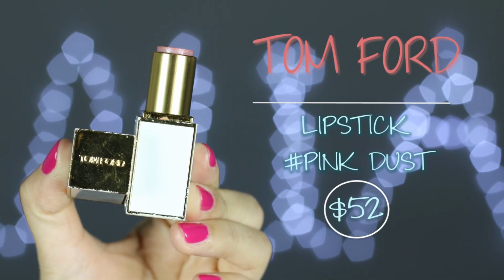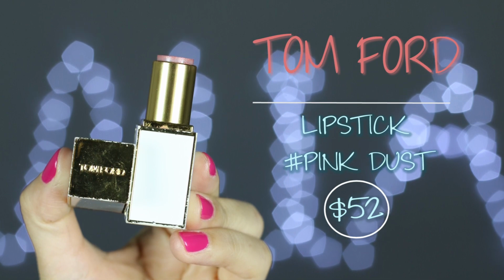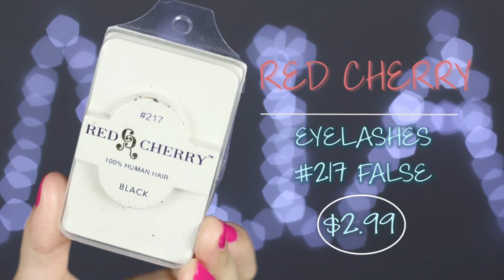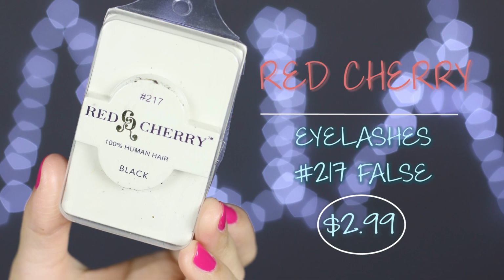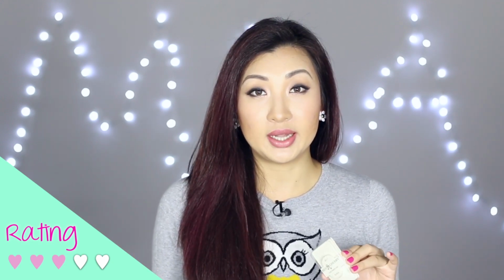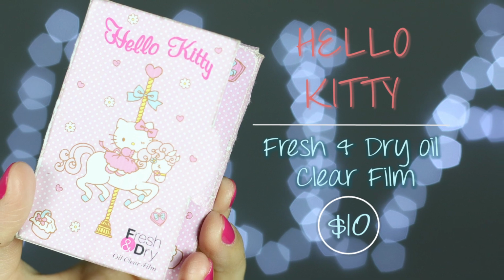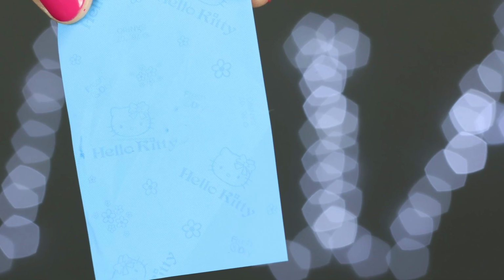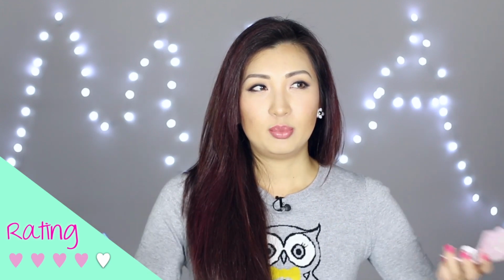August Empties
Hi beauties!

August is already over and here are all the products I finished up!

List of products :
1. Red Cherry #217 False Eyelashes
2. Hello Kitty Fresh & Dry Oil Clear Film
3. OPI original polish remover
4. Chanel Ombre Quad #14 Mystic Eyes
5. Tom Ford Lipstick PInk Dusk
6. Elle rose Acne Essence
7. Elle Rose Soothing Lotion
8. Purple Flower Car Air Fresher
9. Christian Dior Blooming Bouquet Travel Spray
10. Uncle Tobys Oats Quick Sachets Variety Pack
11. Moralize dark chocolate coated 5 Berry Mix